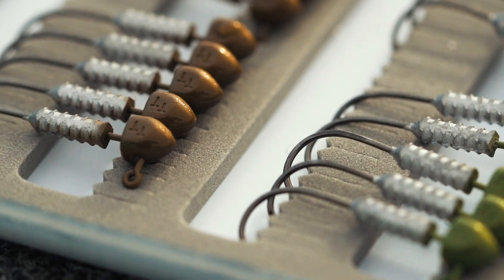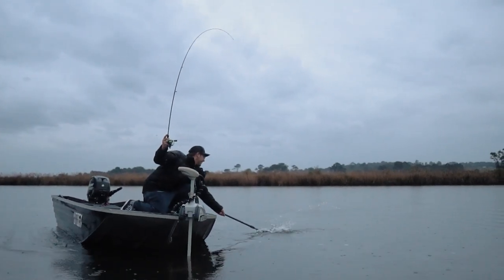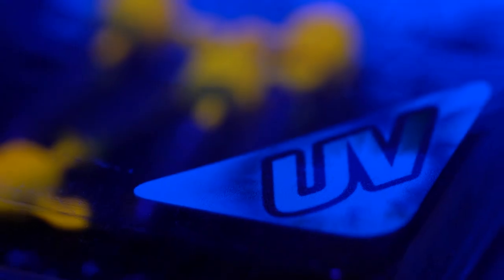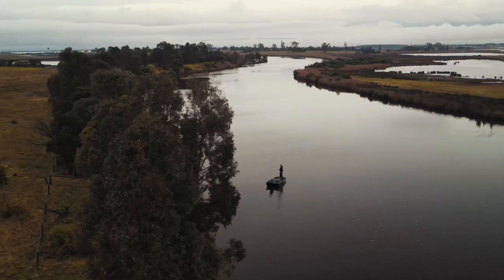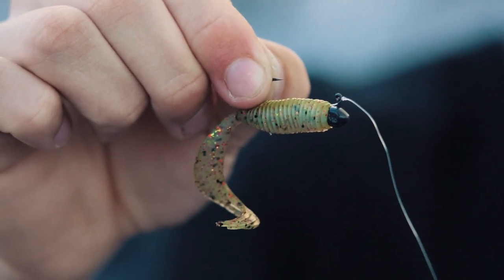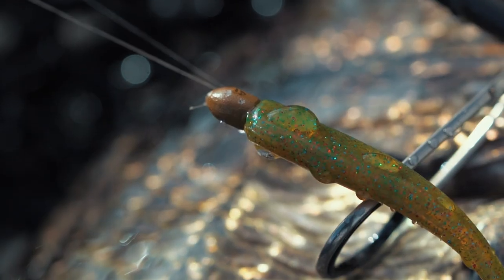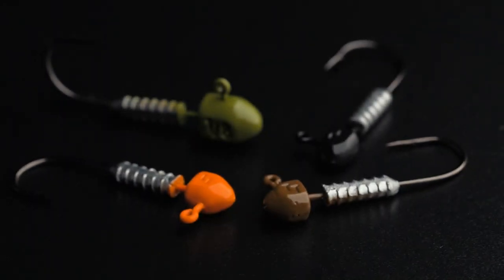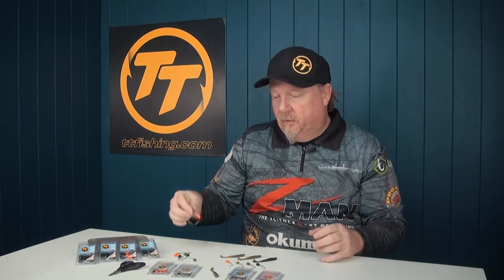TT HeadlockZ Finesse UV Painted Jigheads - An Introduction and Overview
The best just got better! Painted HeadlockZ Finesse with a UV pop!

HeadlockZ Finesse jigheads are a favourite for finesse plastics anglers around the country and now you can add another dimension to your presentation with the addition of the HeadlockZ Finesse UV range, available in four colours to compliment or contrast your favourite soft plastics - Bloodworm, Motor Oil, Black and Orange, with a UV reactive finish to attract fish and trigger strikes.

Built on the world's finest Gamakatsu Japanese black nickel, chemically sharpened hooks for maximum penetration on light lines and light drag settings, TT HeadlockZ Finesse feature a 'head lock' keeper to lock your plastic in place and a flat-sided profile for added flash and increased waterflow along the sides of the plastic to maximise tail action.

Available in Bloodworm, Motor Oil, Black and Orange colours in 1/20oz #2 & #1, 1/16oz #2 & #1, 1/12oz #2, #1 & #1/0 and 1/8oz #2, #1 & #1/0 to suit a myriad of finesse soft plastics applications.